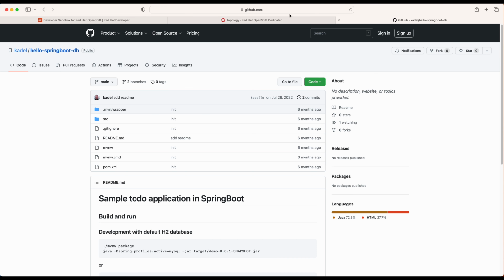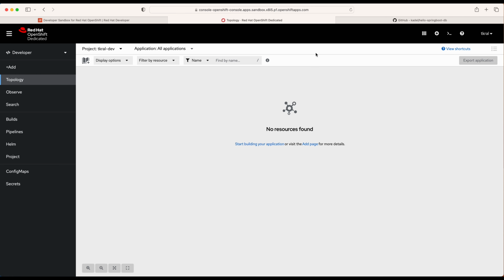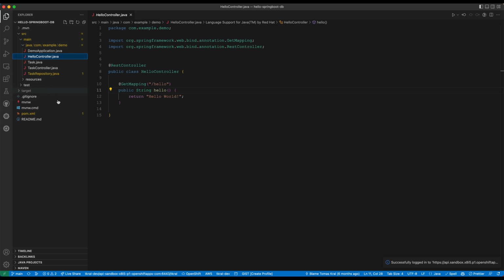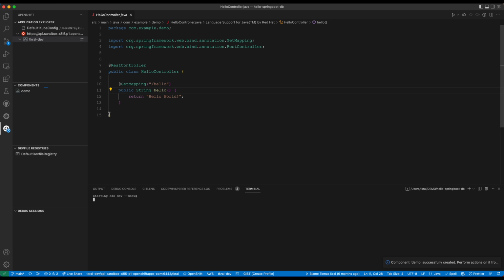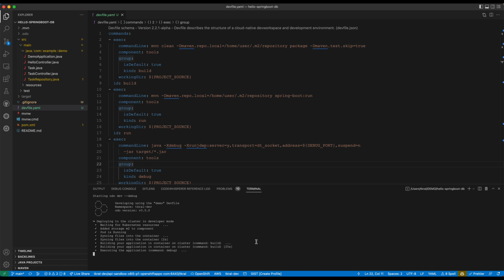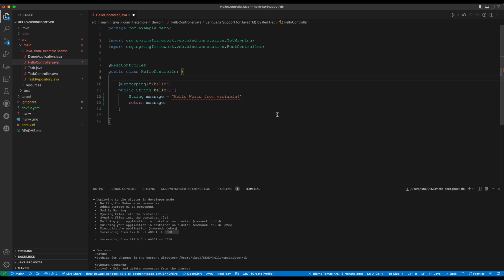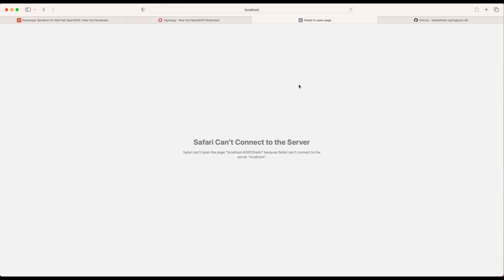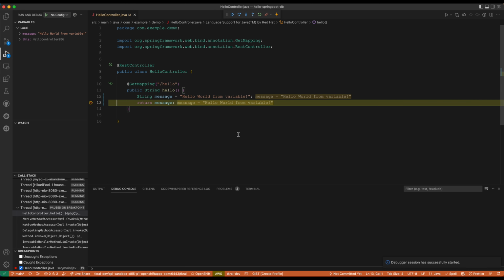Using OpenShift Toolkit - project without devfile